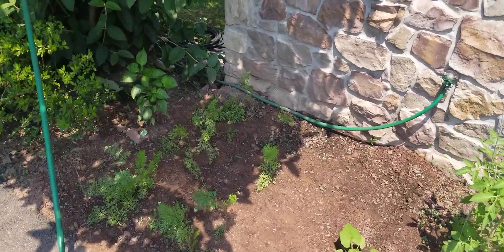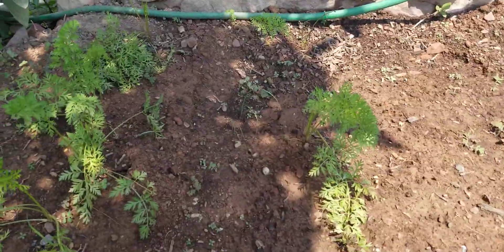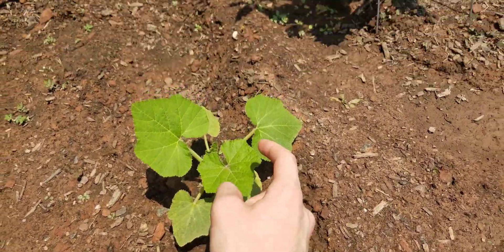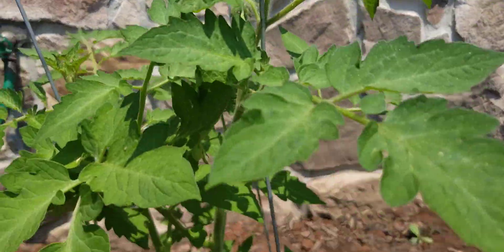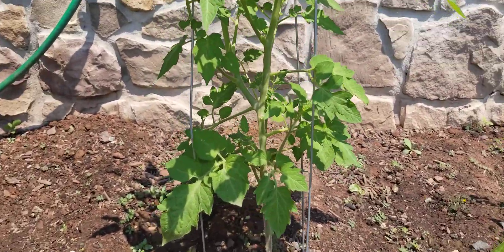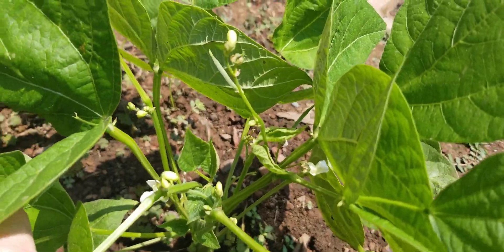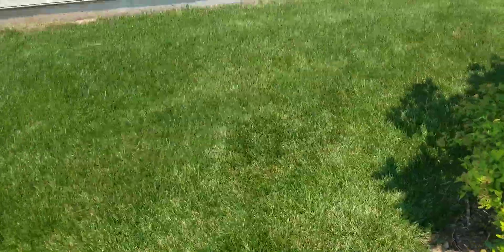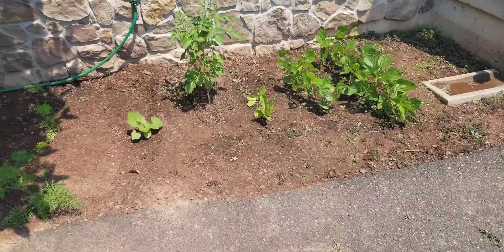Garden Update #7- Tomatoes are fruiting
So far, the Red Bell Pepper plant has gotten 1 good pepper growing, and the San Marzano plant is finally fruiting. The Crookneck Squash is getting healthier as well.